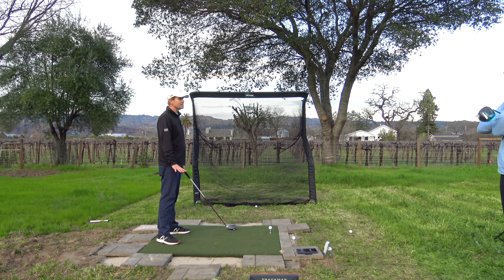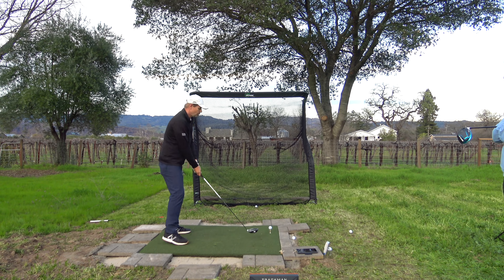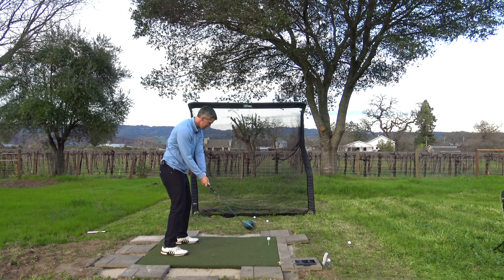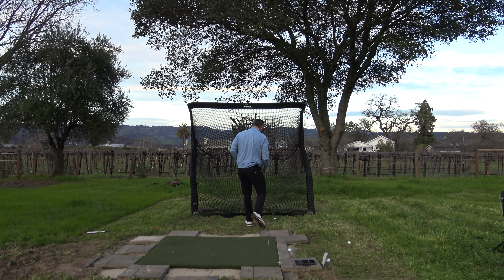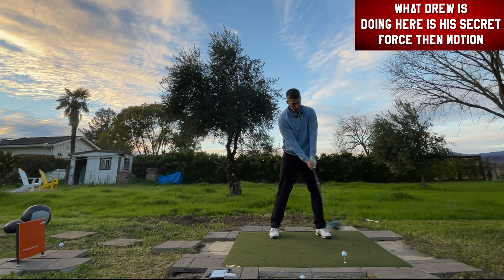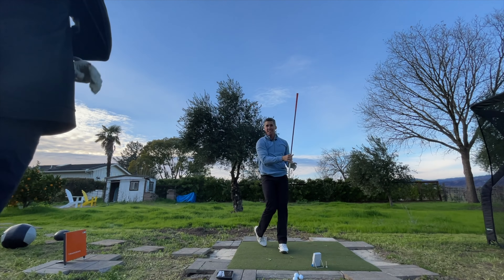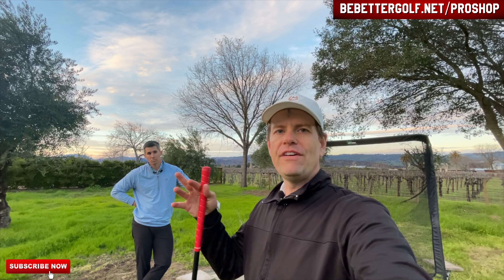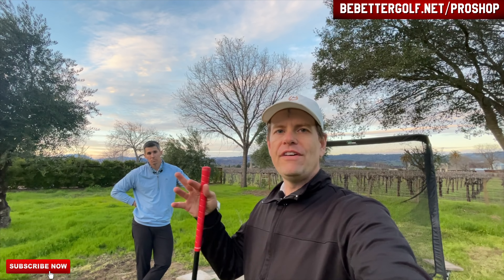WORLD BEST AM DRIVER Upgrades MY DRIVER SWING USING A MED BALL | BE BETTER GOLF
Follow Drew on IG @d_cooper86

In his yard Drew is Using

The NET return Home Series

Country Club ELITE mat

13ioUQbFAPeFg48Cua2CvyJ8wkJPE1eeiZ